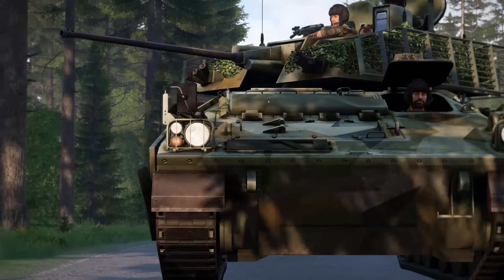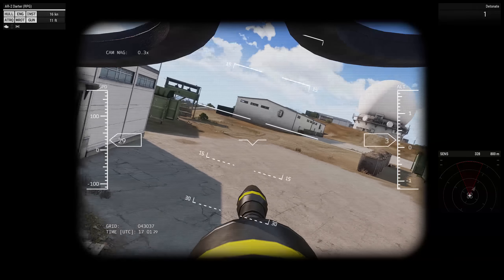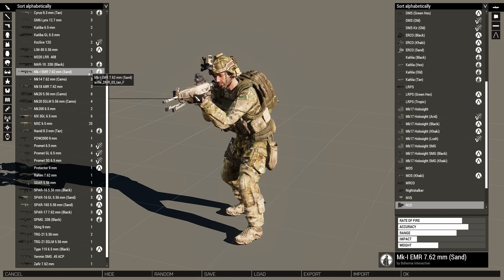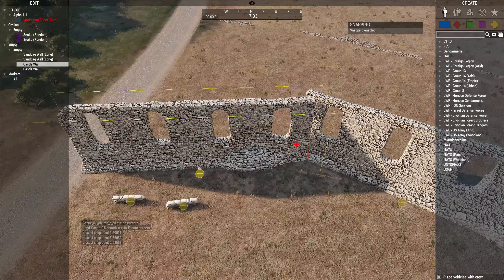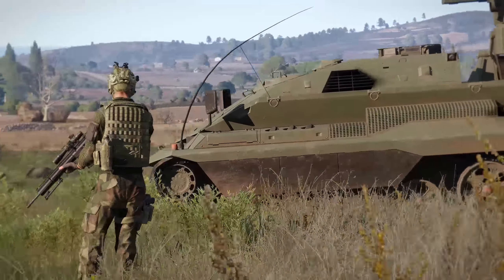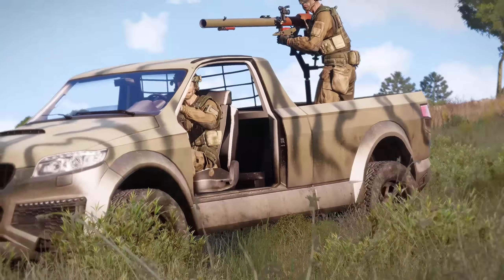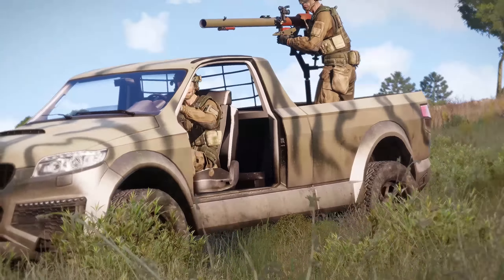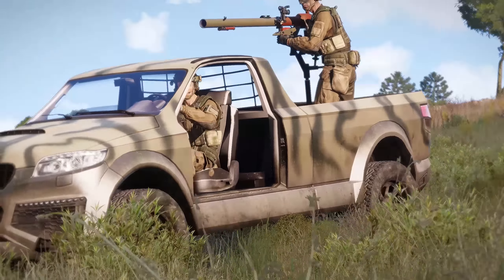The Top 15 Arma 3 Mods of April 2023: Must-Have Mods for the Ultimate Gaming Experience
Welcome back! Get ready to take your Arma 3 game play to the next level with the top 15 must-have mods of April 2023. From enhanced graphics and sound to new weapons and vehicles, these mods will revolutionize your gaming experience and make you unstoppable on the battlefield.

TIMESTAMPS:

0:00 - Intro
1:00 - Kamikaze Drone
1:54 - Reload Repack Turret Magazines
2:41 - Arsenal Extension
3:28 - Tank Wrecks
4:01 - Snapping for Eden & Zeus
4:50 - AUSCAM Kuma MBT-52
5:19 - Lightweight Factions
6:12 - Photon VFX
6:56 - AAF Remake
7:32 - Advanced Unit Positioning
8:34 - F-117A Nighthawk
9:23 - Dynamic Kill Camera
9:53 - Animated Grenade Throwing
10:45 - Sumava
12:00 - Project RACS
14:20 - Outro

Comments and feedback are always welcome, my friends!

PC SPECs:
CPU -  Intel i7 8700k 3.7GHZ
GPU -  EVGA GTX 1080 FTW Edition
MOBO - MSI Z370 Gaming Plus
RAM - G.SKILL Aegis 32Gb DDR4 2400MHz
Monitor - 144hz S2716DGR G-Sync
HOTAS - Saitek X-56 Rhino HOTAS
Recording Software Used: NVIDIA Shadowplay
In-Game Visuals Mod Used: GCAM
Editing Software Used:  Sony Vegas Pro 14